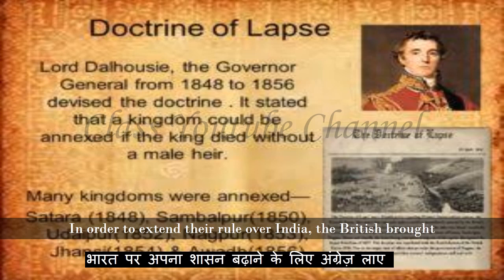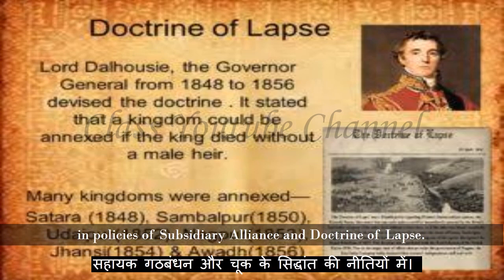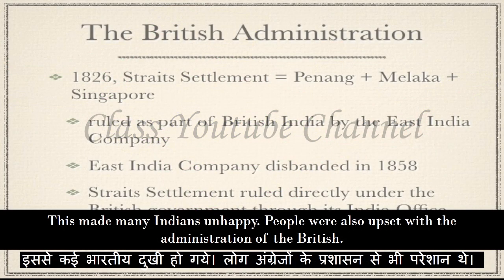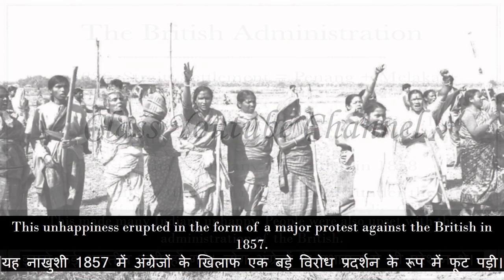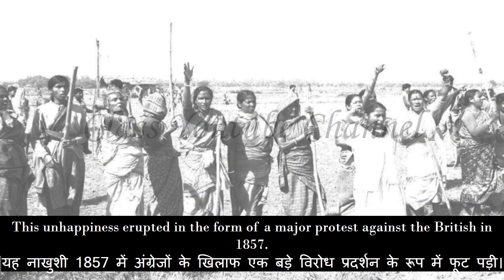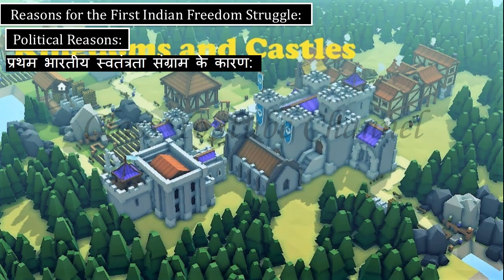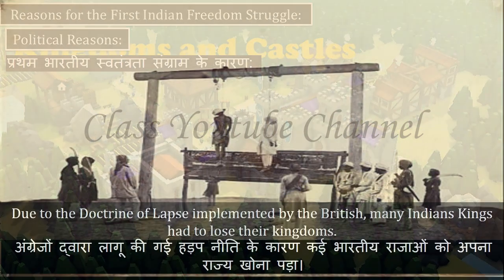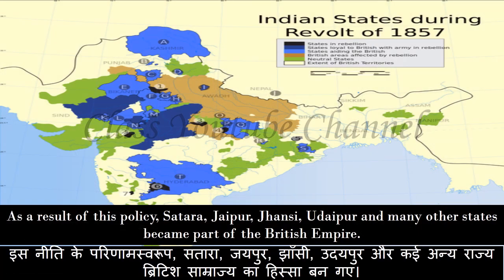Karnataka State 01 The First War Of Indian Independence